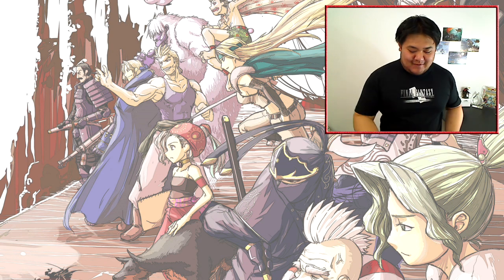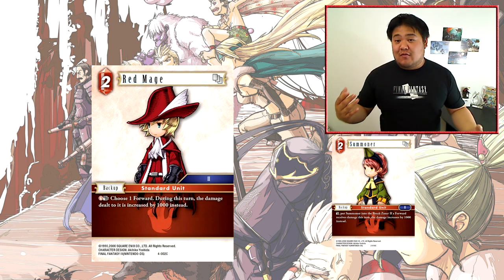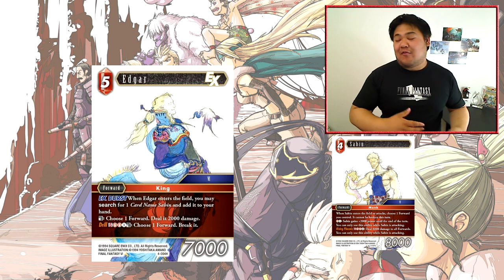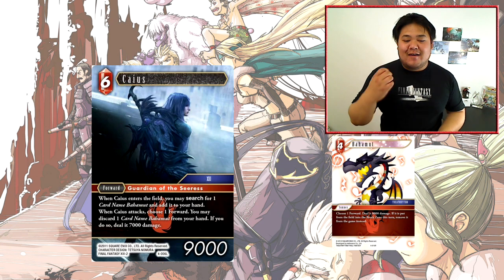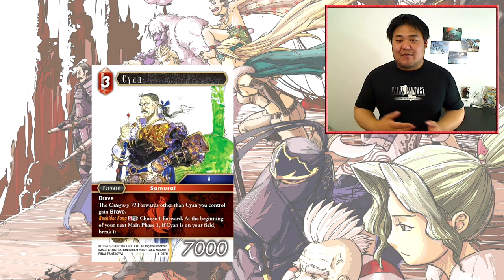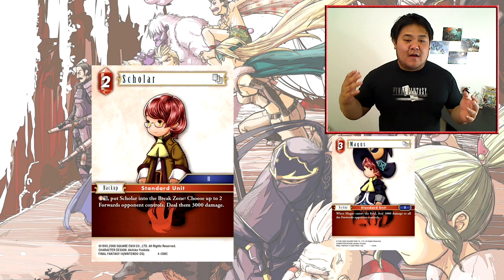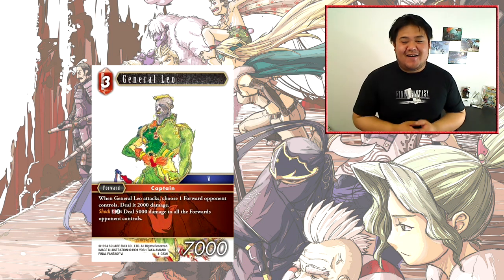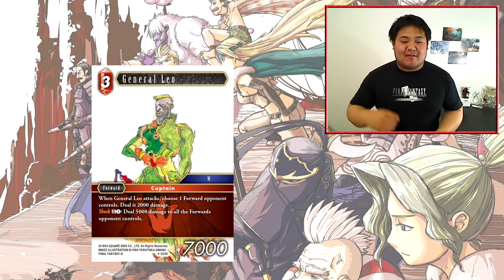Opus 4 Set Review - Fire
Opus 4 is just around the corner so it's time for another set review. Today's video we check out the fire cards of the latest set.

All your feedback is greatly appreciated. Let me know of your thoughts and suggests, so I can make adjustments for future videos.